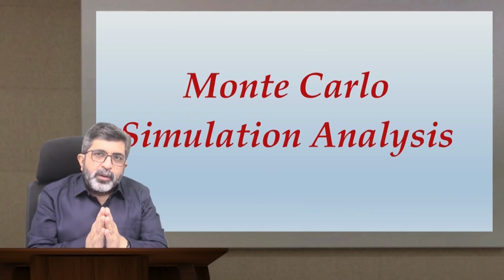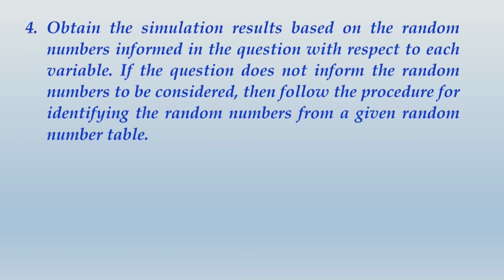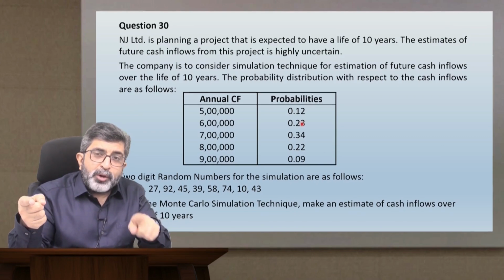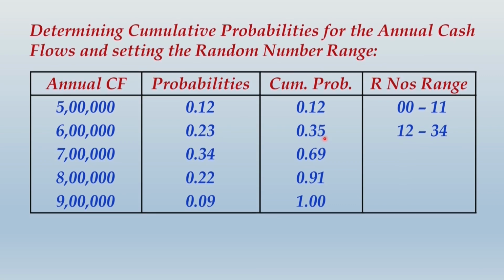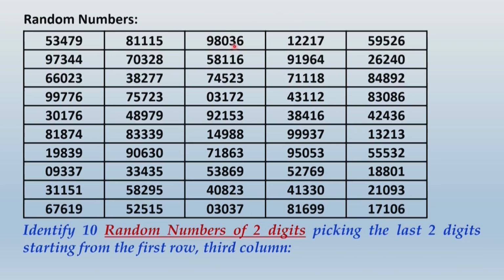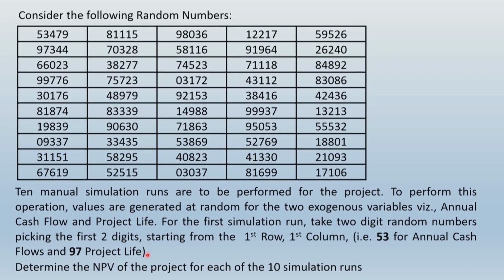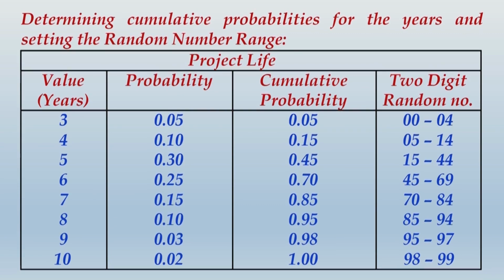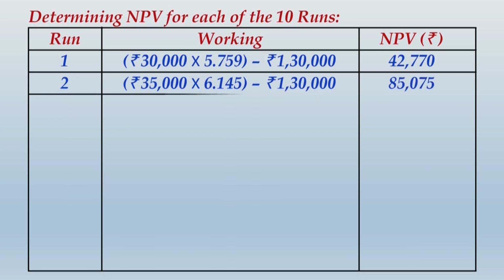Capital Budgeting Exam Oriented Revision (Part - 12) - CA Final AFM - Advanced Financial Management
Advanced Capital Budgeting (May-24 Amendments)
The video talks about concept of Monte Carlo Simulation Analysis under the topic Capital Budgeting. This video is suitable for anyone who is interested in learning the concepts of Advanced Strategic Financial Management particularly concepts of Capital Budgeting.